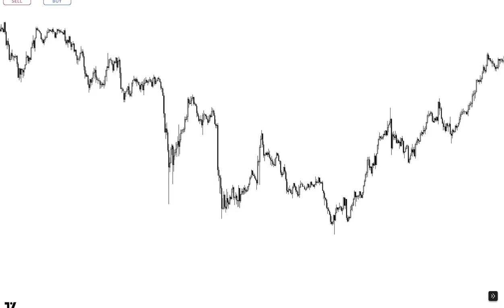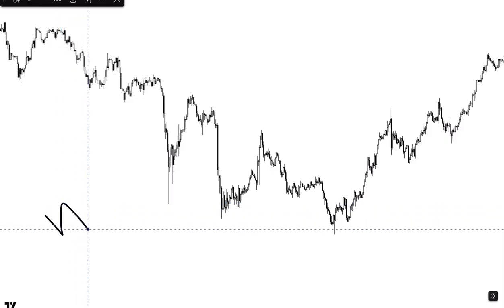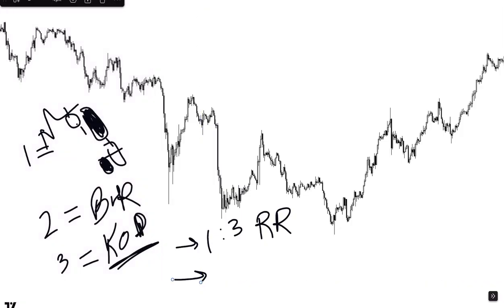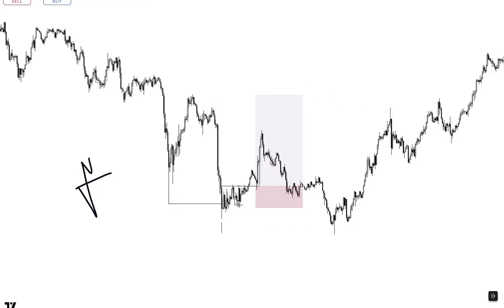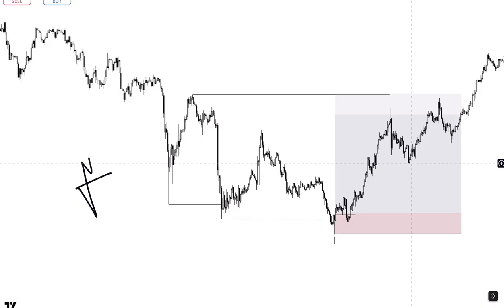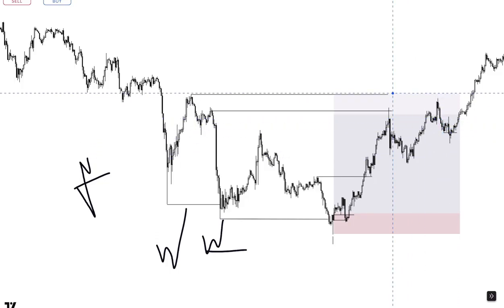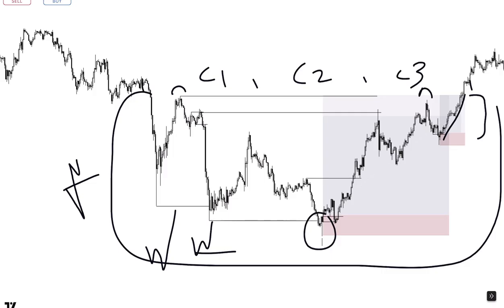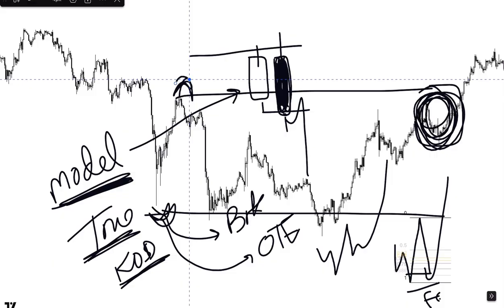CU LESSON 10